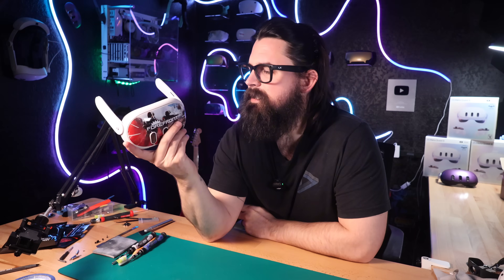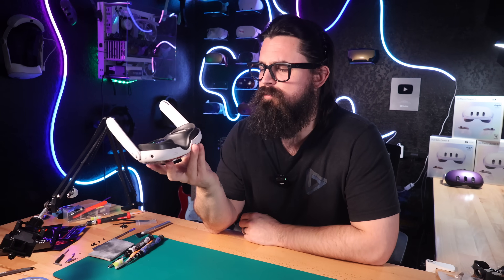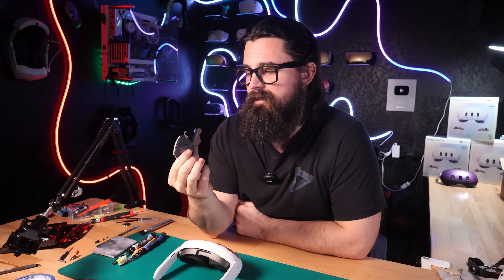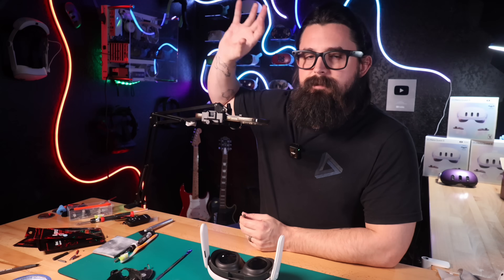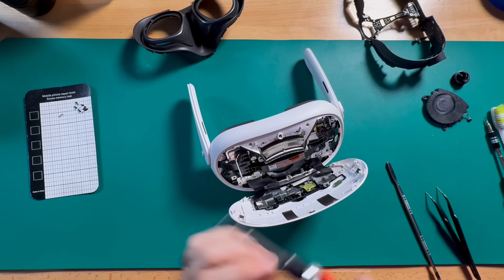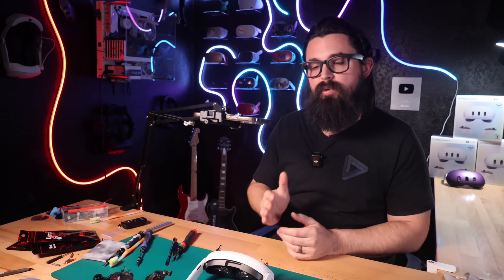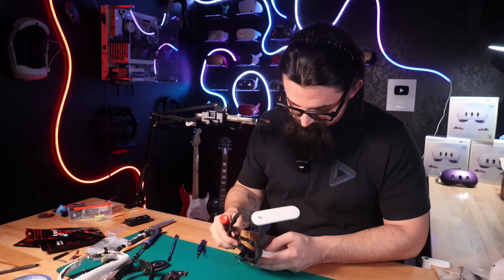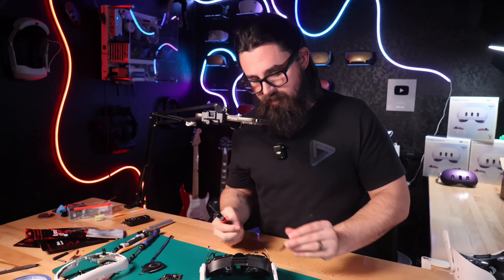It's A Good Thing He Sent This To Me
This Quest 3 came in with what looked like a serious overheating problem.

In this video, I walk through the full diagnosis, what we ruled out, what we fixed, and why sending it in early might have saved it. If you’re seeing strange fan behavior, overheating warnings, or inconsistent cooling on your Quest 3 or Quest 3S, this is worth watching.

As always, this isn’t just about the fix. It’s about understanding what these headsets are actually doing and why symptoms don’t always mean what people think they mean.

You never know when your headset might be next.

Who won the Play For Dream?

If you already have a Quest that’s broken don’t worry. We’ve got you covered.

I love these VR Accessories!

People who love VR need these!